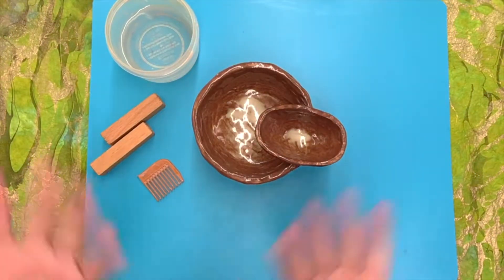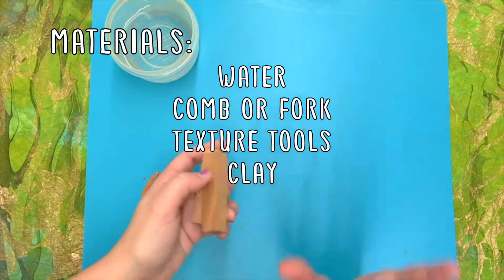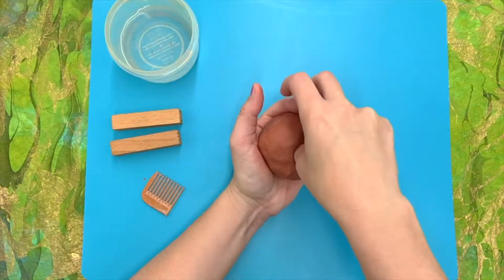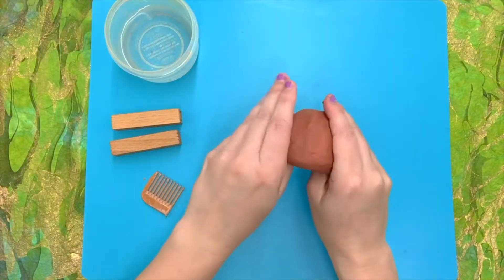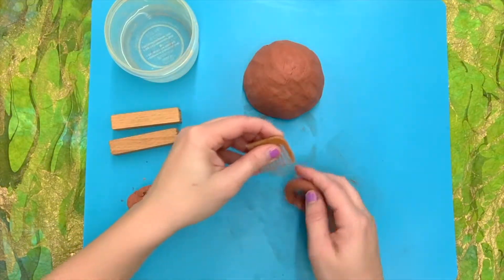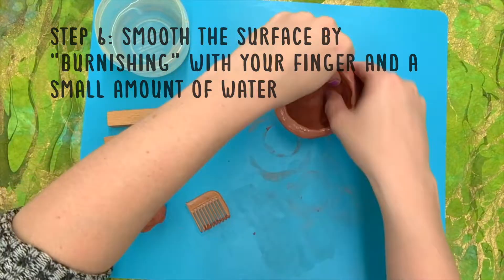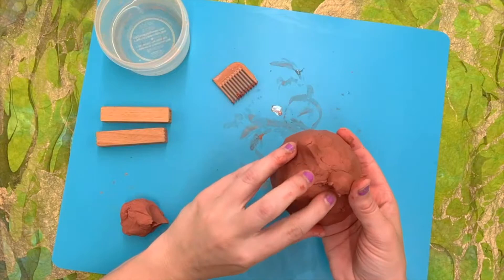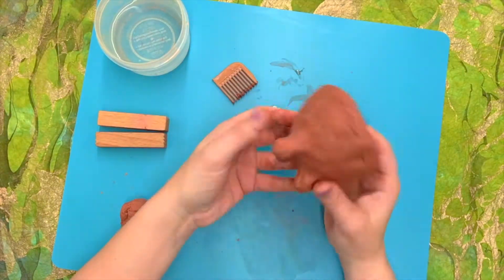Thumbnails: Pinch Pots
Episode 7: Pinch Pots